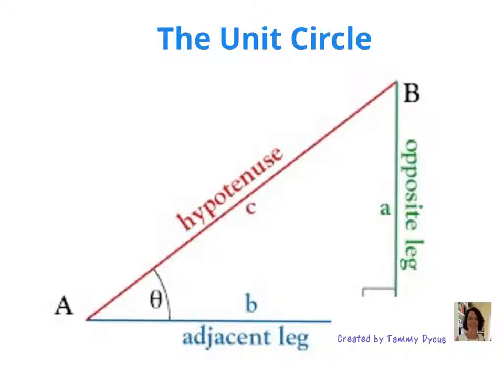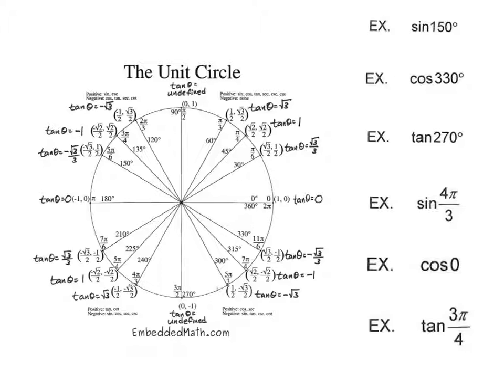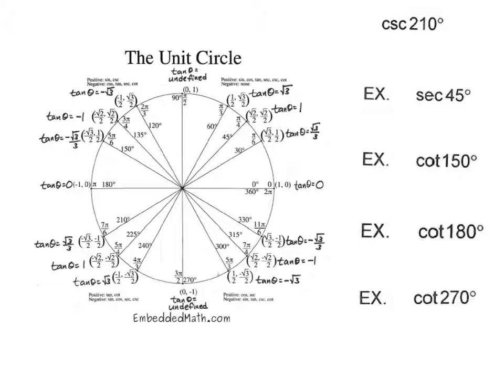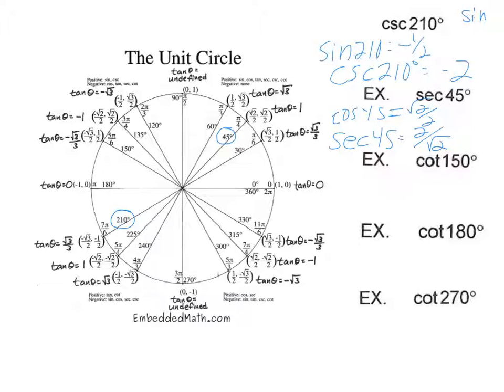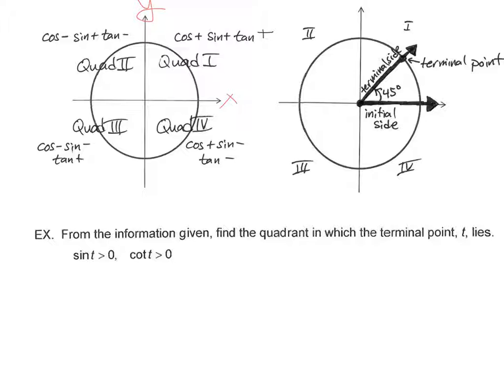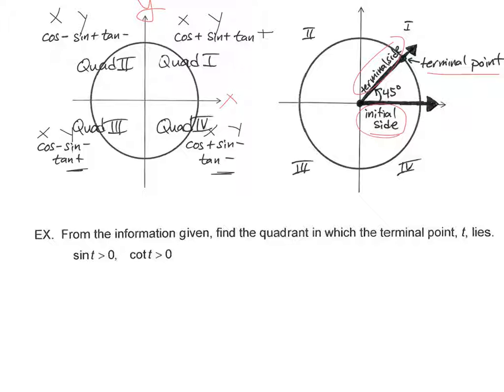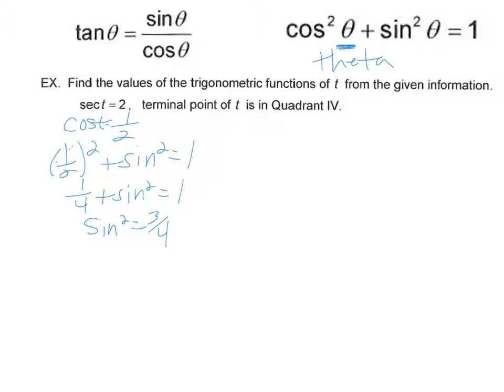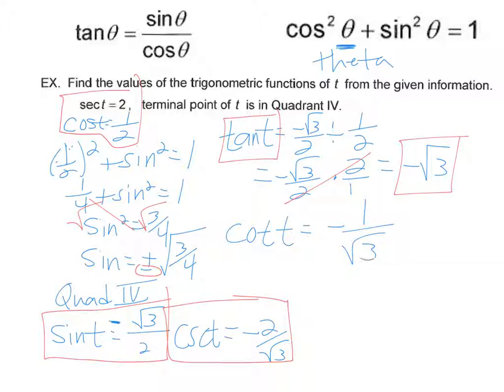The Unit Circle Precal